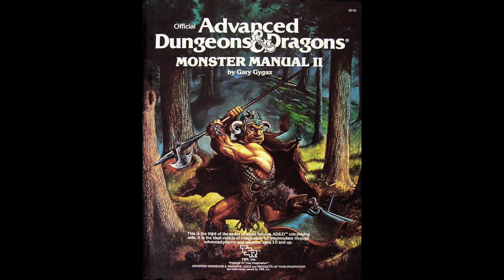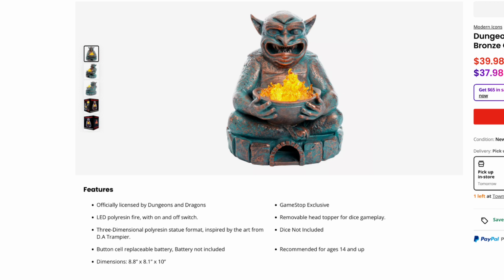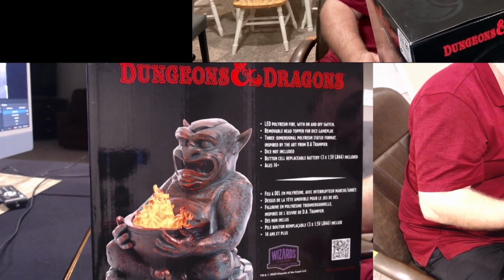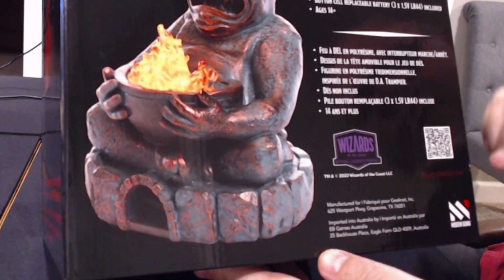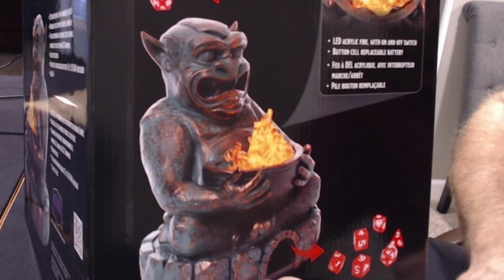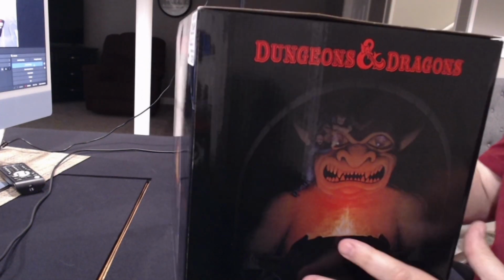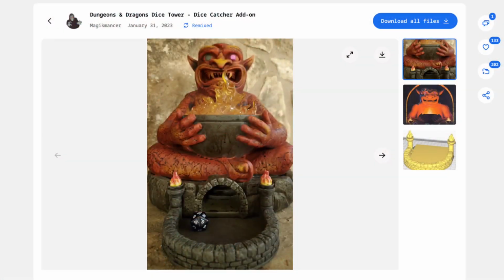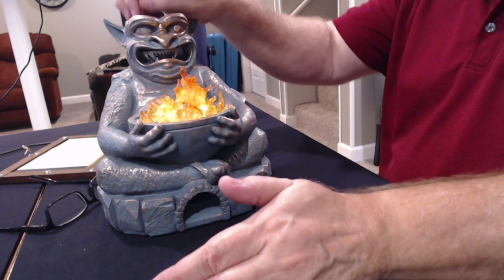Best Dicetower Ever!!!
A review of the Dungeons and Dragons Dice Tower in Faux Bronze